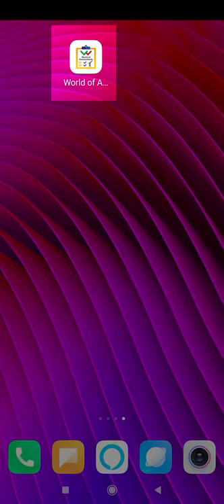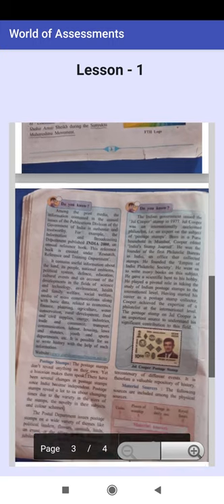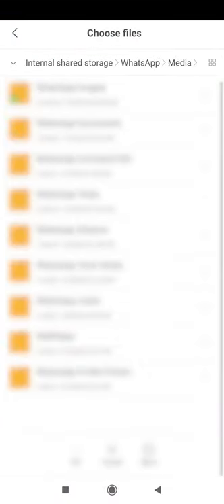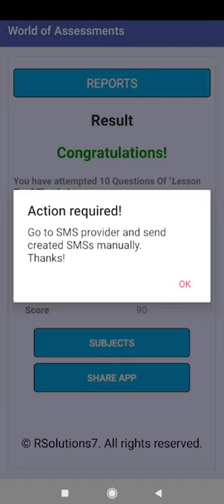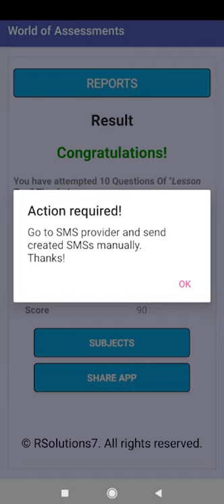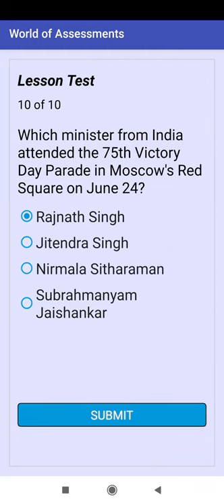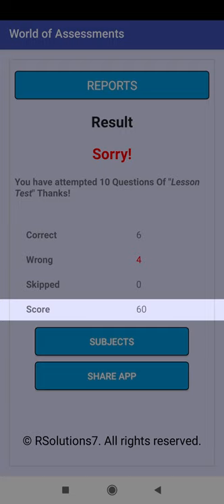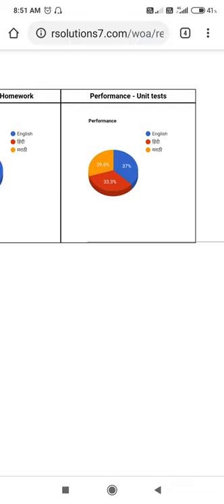World of Assessments: User guide(Student)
An android app will help to practice and improve the performance.

Useful for:
• Corporate - as first step of recruitment
• Colleges/Institutes - for learning and performance improvement
• Schools - for learning and performance improvement using assessments
• Competitive exam's classes - as practice and time based assessments
• Others – as practice assessments

*Key Features*
• Online available
• Easy to create, using Word document
• Immediate result at the end of every assessment
• Reports available for performance check
• Available as WEB app and android app
• Can be used as Practice or Time based assessment
• SMS support for immediate notification
• Support to upload completed homework file
• Support for multiple languages

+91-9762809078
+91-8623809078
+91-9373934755